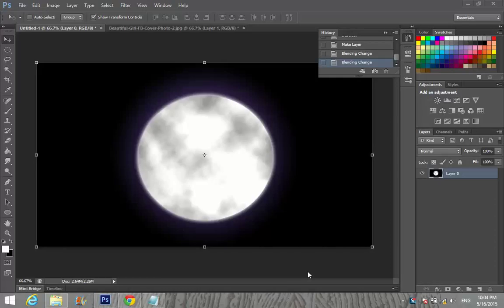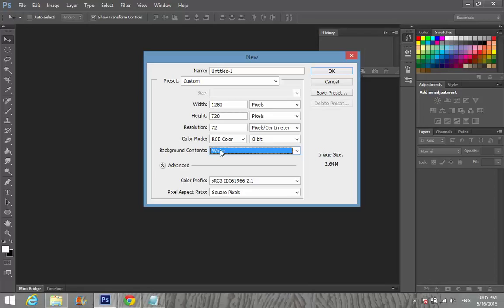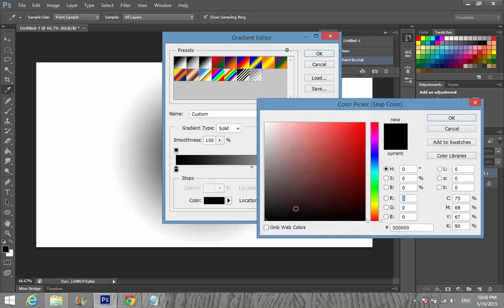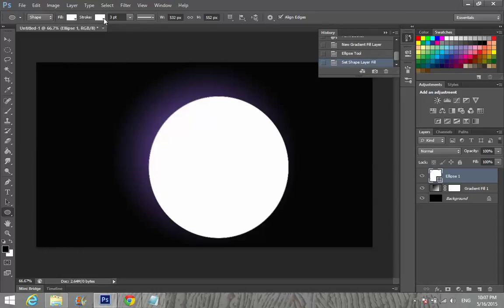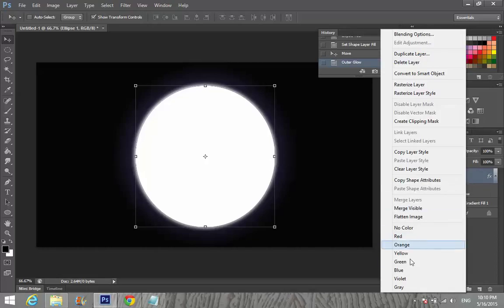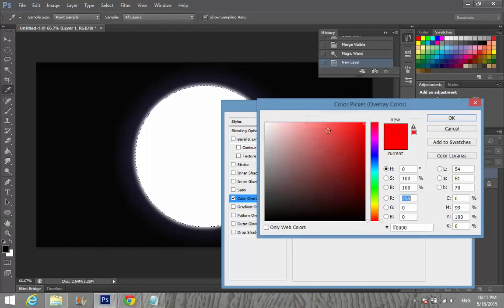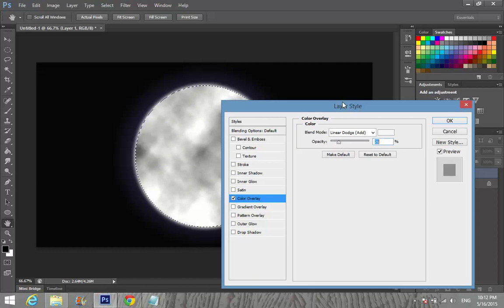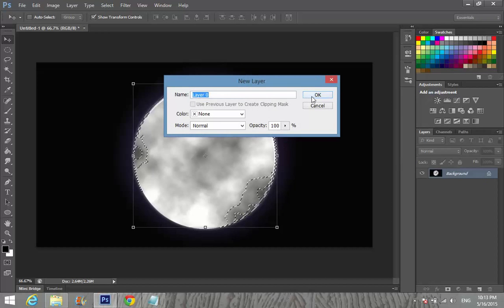Adobe Photoshop How to create moon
in this video you will learn how to make  moon in photoshop , and it look like real moon ,  and how to paste it on another pic , for example you want to placed moon in any dark picture you can create your own moon and paste it in that picture so easy ,   it takes abour 4 minutes after the moon is ready slect the moon and  with the help of move tool drag your moon to the other pic ,,,